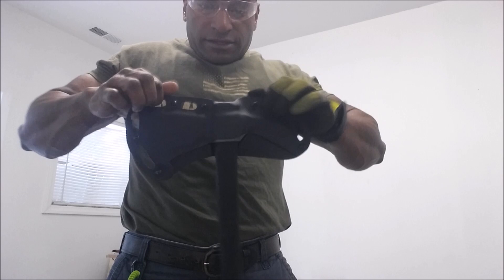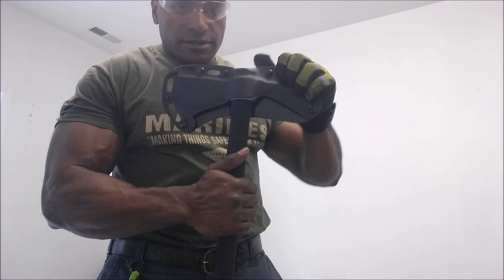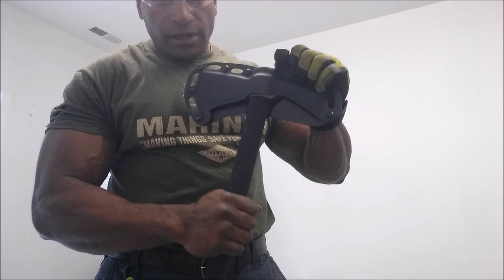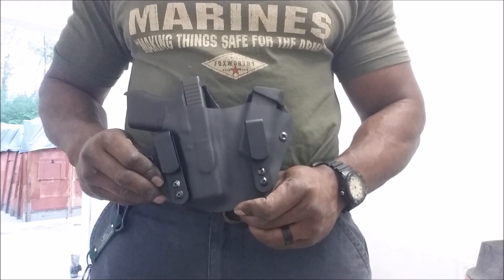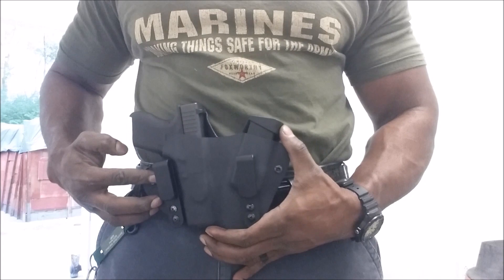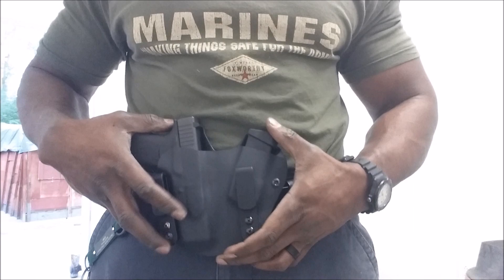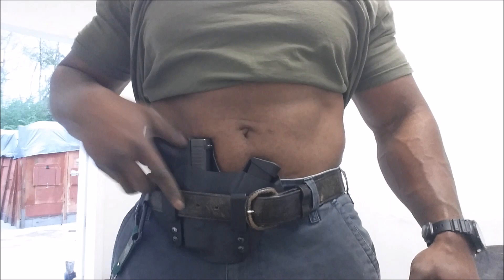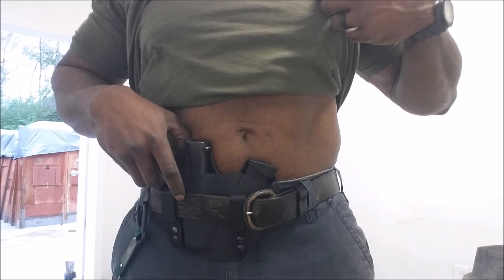Axe and Glock43 Kydex Holsters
Custom Holsters made using Kydex material heated Press Mold. The Axe holster was a little challenging because of the shape. But the product turned out well. The Glock 43 holster turned out pretty good, and fits right in the waste band. Check out @deezel365 and @iwt_traininggroup for more details and info.